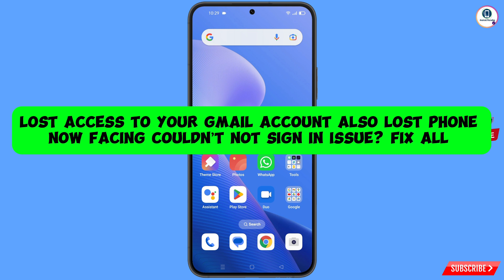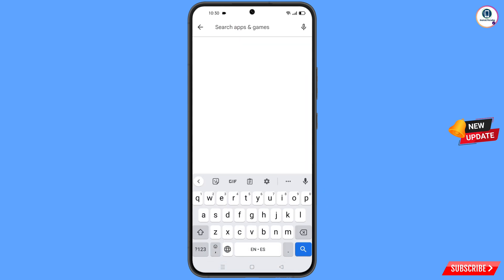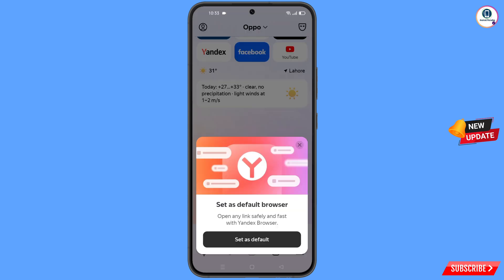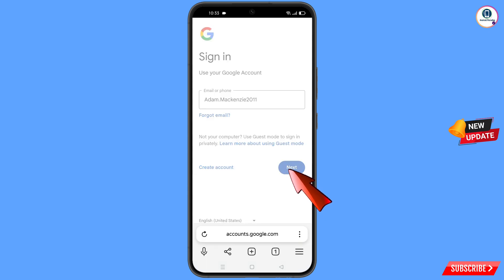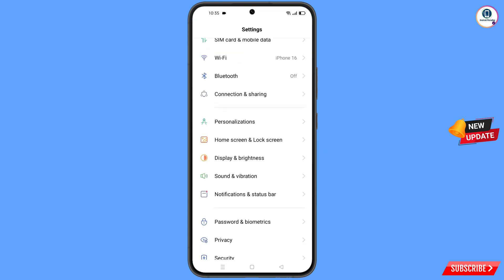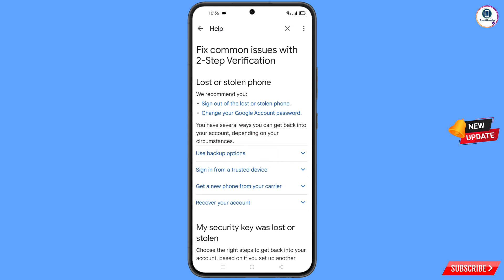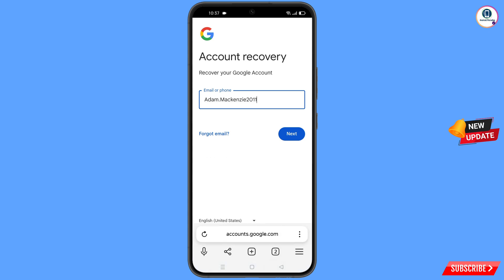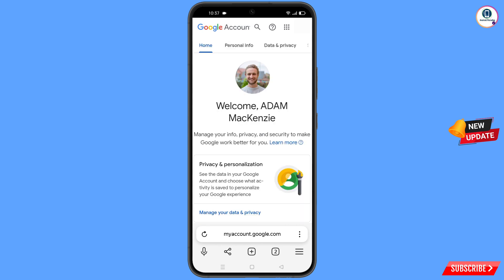How to Recover Gmail Account without Phone Number and Recovery Email 2024 // Google Account Recovery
Hi Everyone, Today in this video we will Show you How to Recover Gmail Account without Phone Number and Recovery Email 2024 in a recognised device. How to Recover Gmail account if forget the password, phone number. Recover Google account step by step.

1. how to recover gmail account without phone number and recovery email 2024

2. How to recover gmail id 2024 cant sign into gmail

3. how can i recover my gmail account without verification code?

4. gmail account recovery without phone number and email

5. how to recover gmail account without phone number and recovery email

6. google couldn't verify that this account belongs to you

7. gmail account recovery without phone number and email

8. how to recover gmail id without recovery email

9. how to recover google account without phone number and recovery email

10. how to recover Google account without phone number and recovery email

gmail recovery

gmail

ANDROID PARADISE

KEEP SUPPORTING